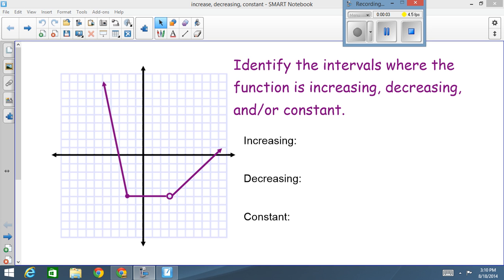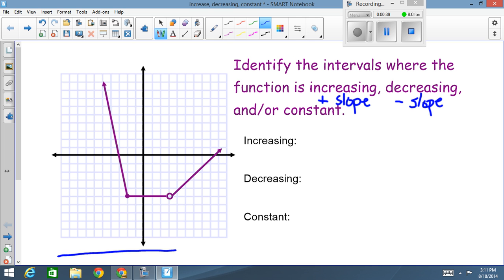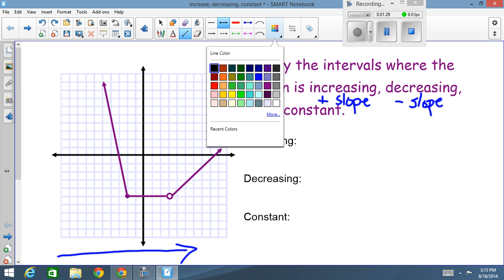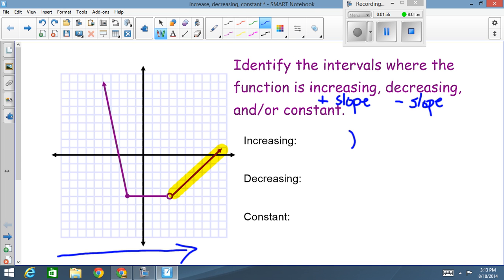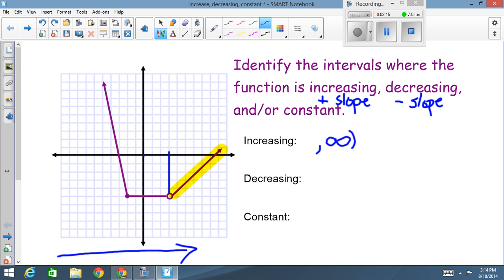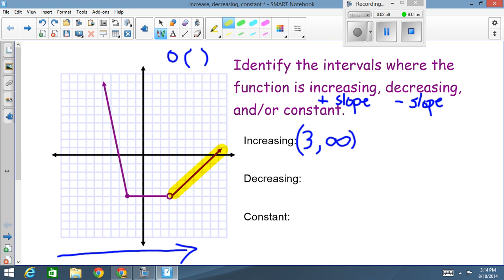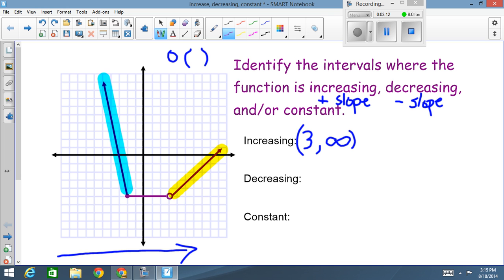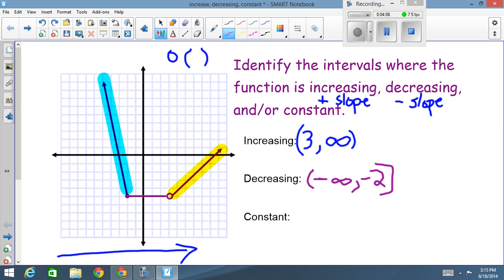Increase decrease constant intervals